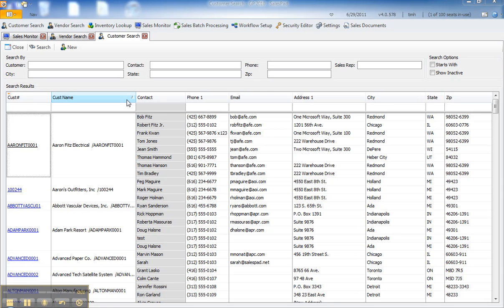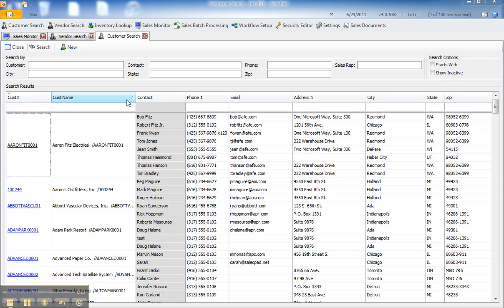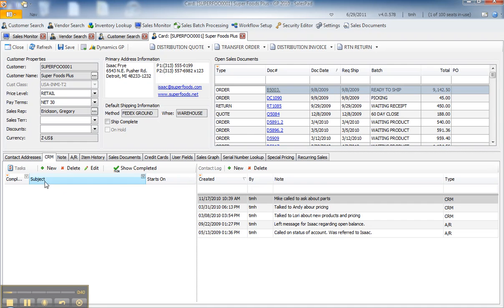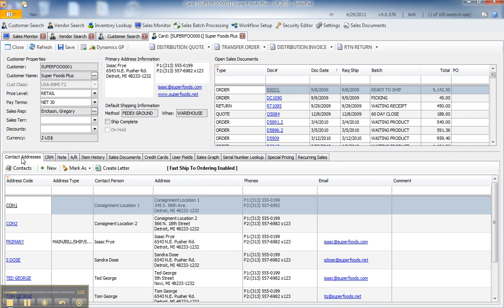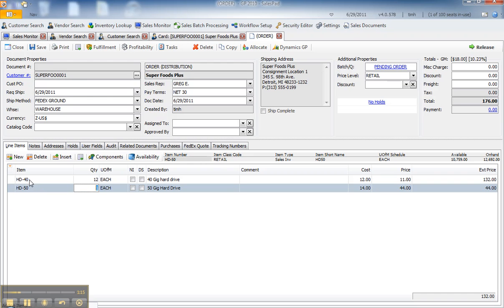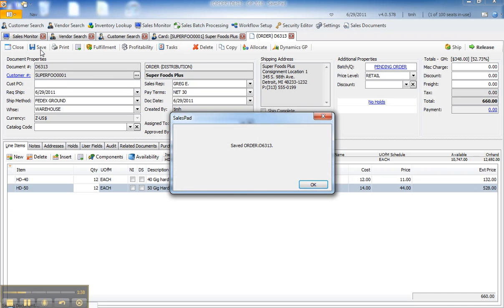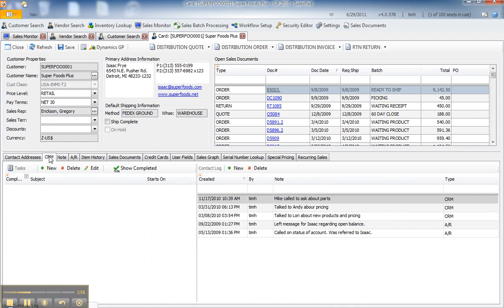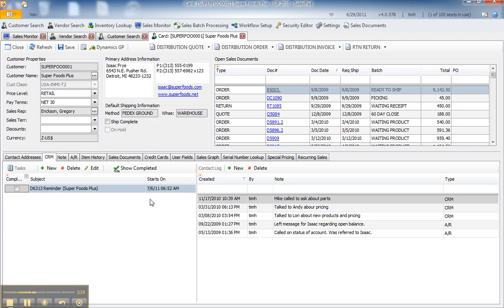Scheduled Tasks | SalesPad Desktop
This video is a tutorial on how to schedule CRM tasks on a customer card from a sales document, based on document or item characteristics.

When viewing a customer card, there is a tab called CRM, which shows any scheduled tasks on the left side of the module.

To create a CRM scheduled task from a sales document, click the "Task" button at the top of the screen when viewing the sales document. Once you hit "Release," the sales document will appear on the customer card under the CRM tab.

Additionally, with the Microsoft Outlook plugin for SalesPad GP For Microsoft Dynamics GP, the scheduled tasks can be pushed to the Outlook calendar.